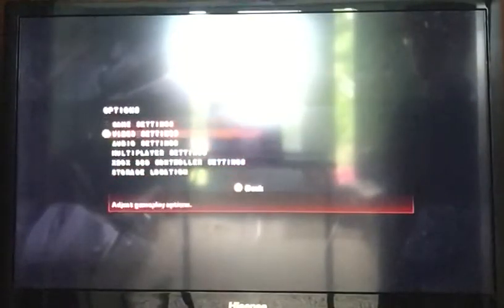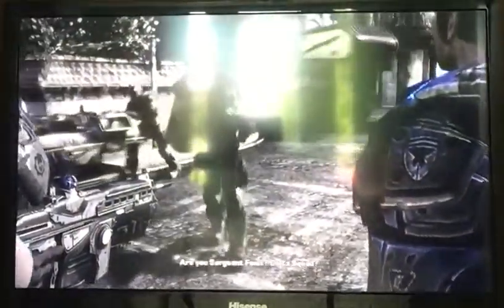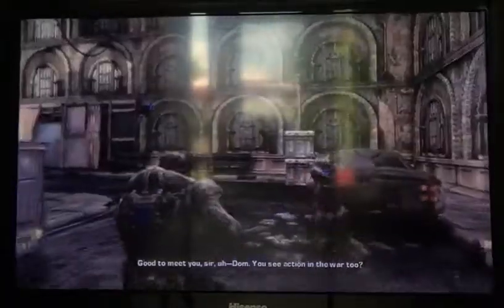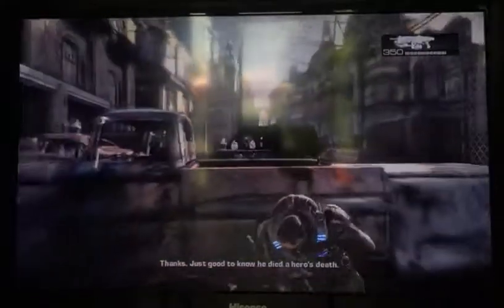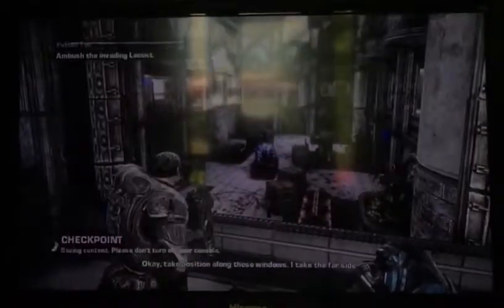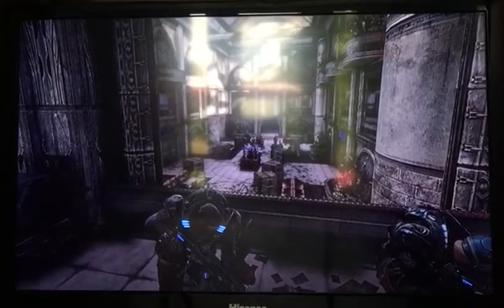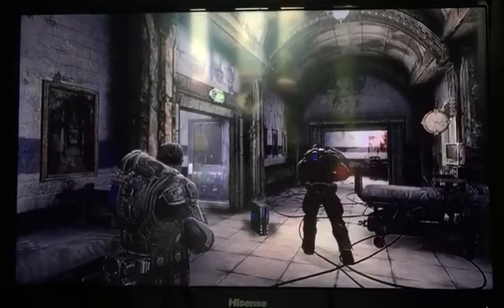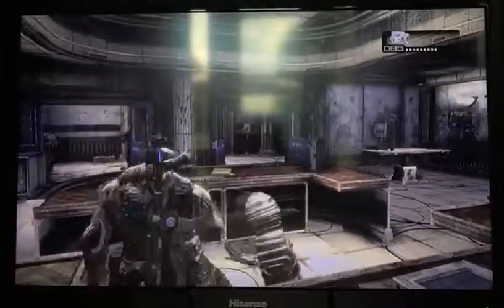Gears Of War 2 Gameplay Walkthrough Part 1!